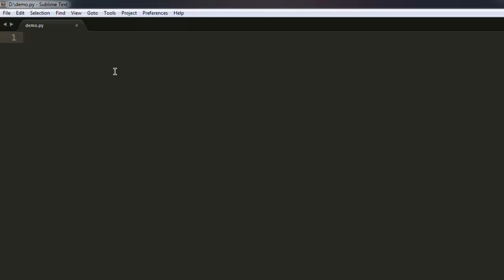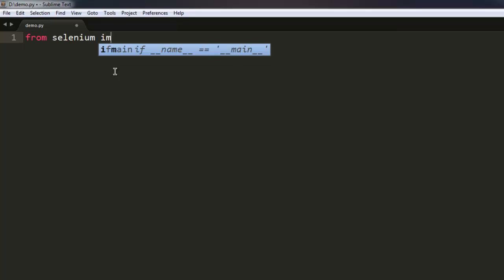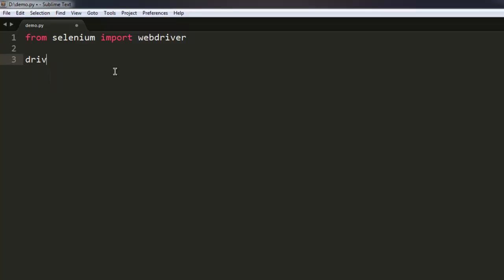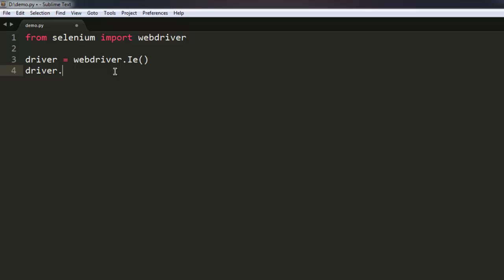Internet Explorer Driver using Selenium 2 Python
Learn how to use Internet Explorer Driver using Selenium Python WebDriver.